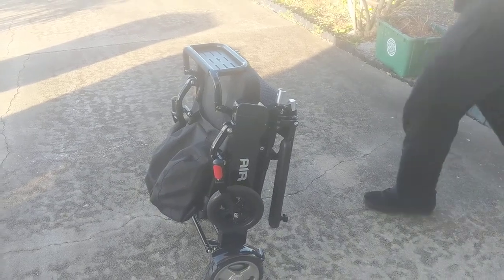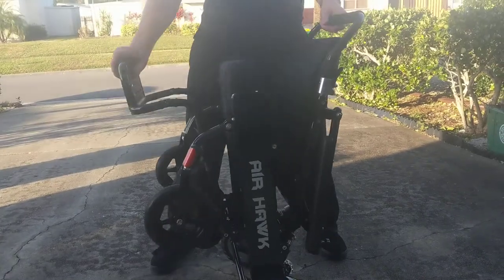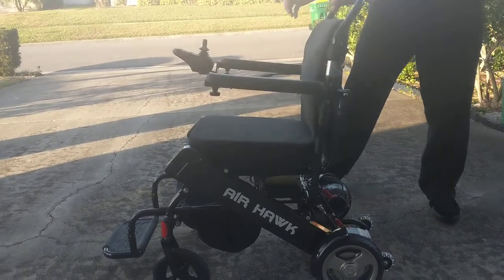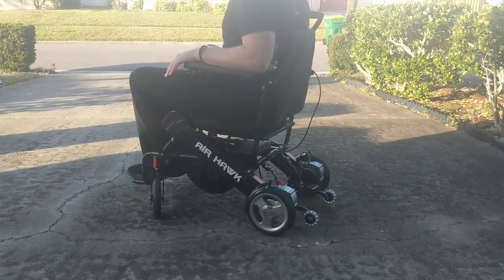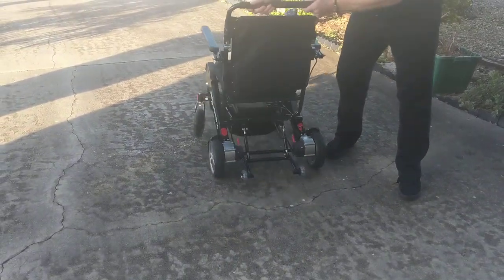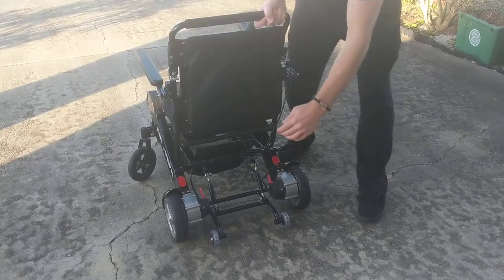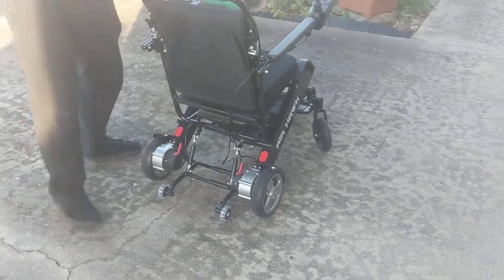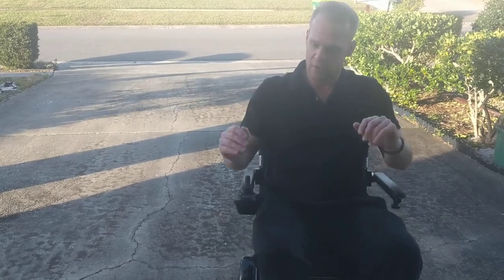Air Hawk Power to Manual Push Chair in One Simple Step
This video depicts the Air Hawk power folding wheelchair starting out Fold It Up, unfolding, turning on and using as a power chair, then simply and easily changing over to a manual push chair. or feel welcome to call .